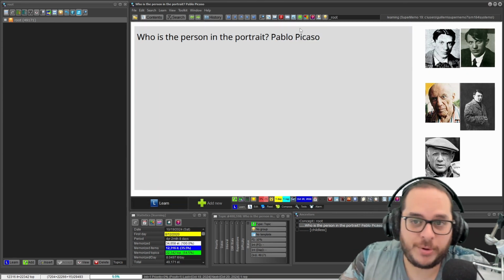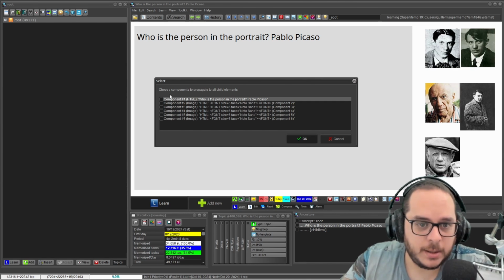Dismember Item |#144 Fowl's Course to Supermemo: Pleasurable Expansion